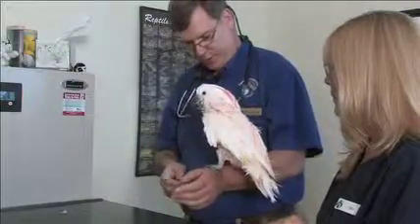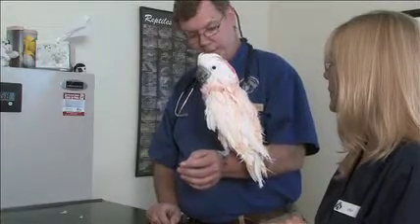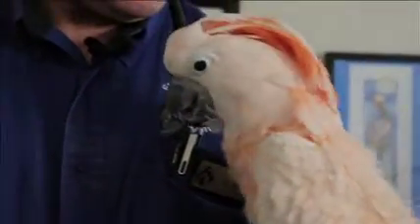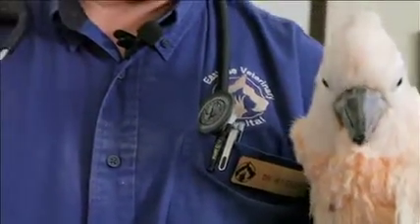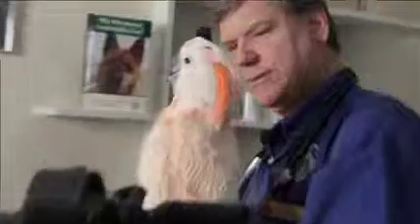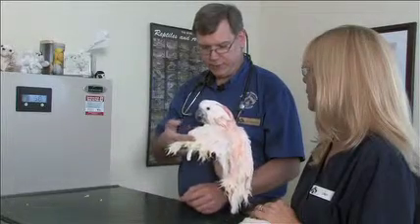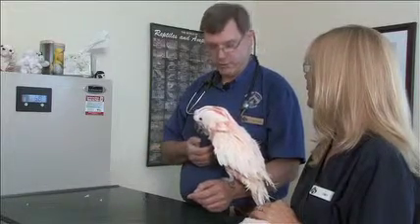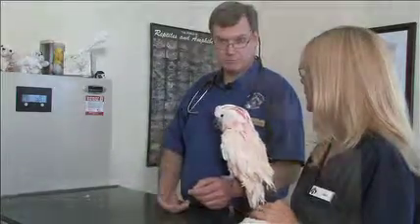Dr geiler bird.mov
Dr. Geiler, small animal vet, talking about taking care of birds.  Trimming nails, beaks, and feathers